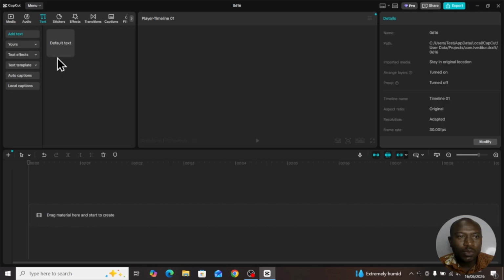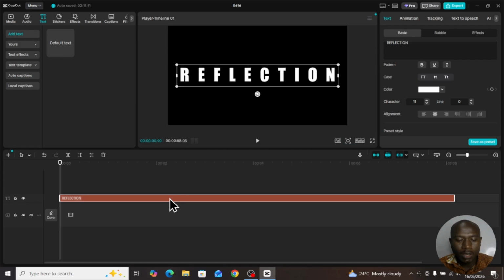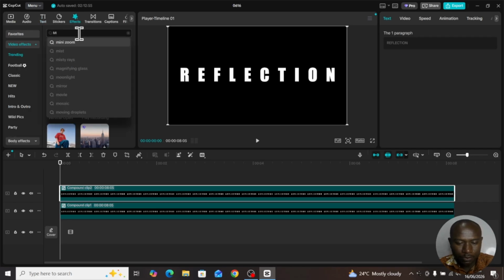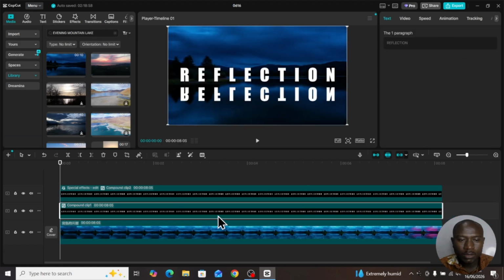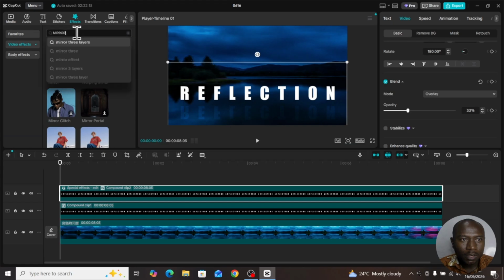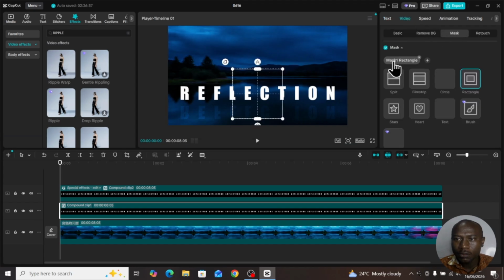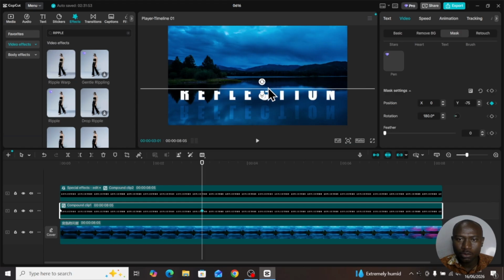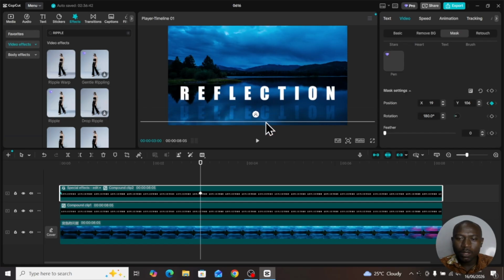How to Create Mirror Text Effects in Capcut || Cinematic Text Intro